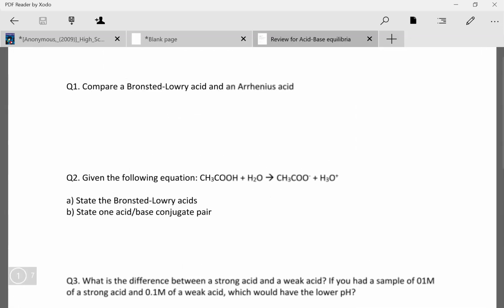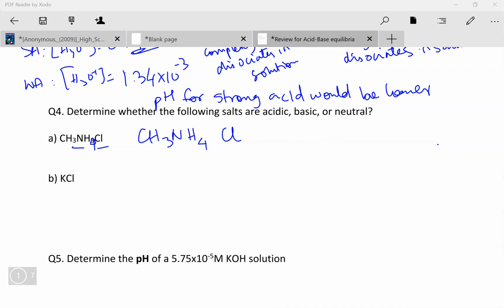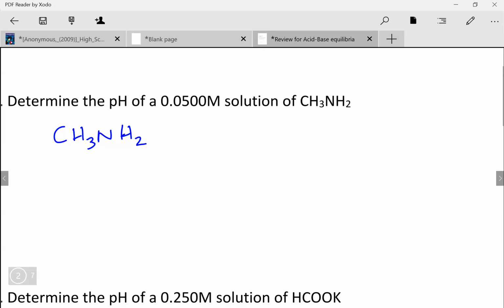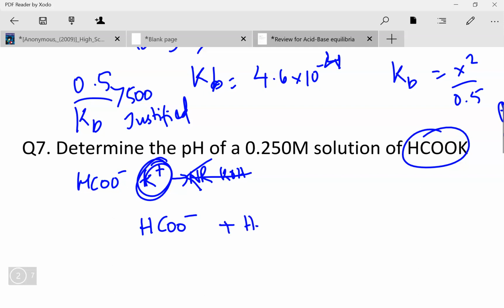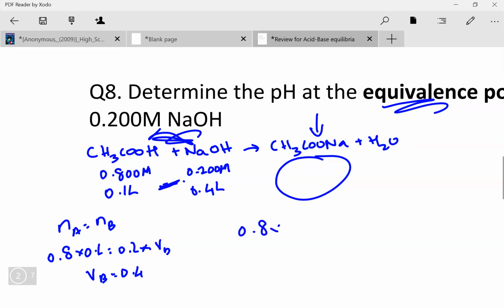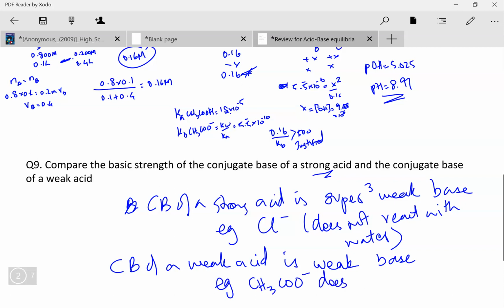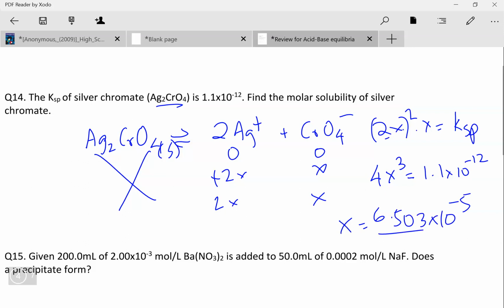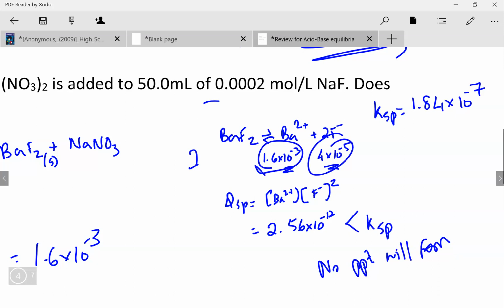Acid Base review Answers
Brief explanations for the calcs- if you are struggling with a kind of question, revisist some other HW videos